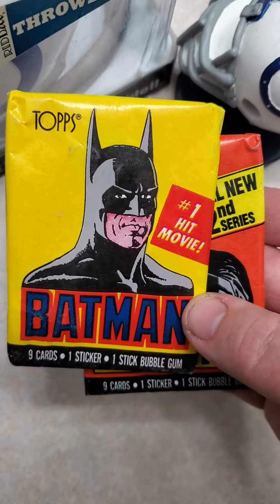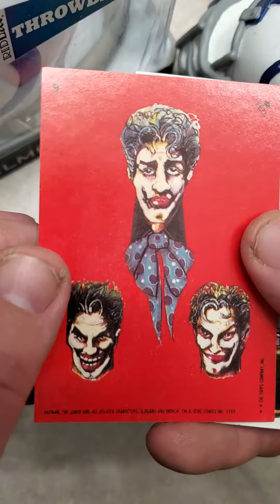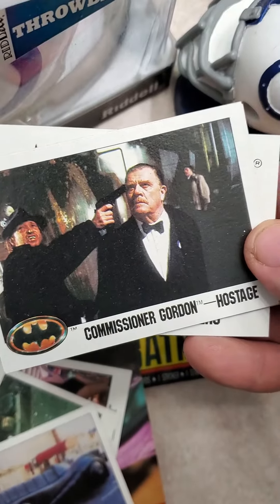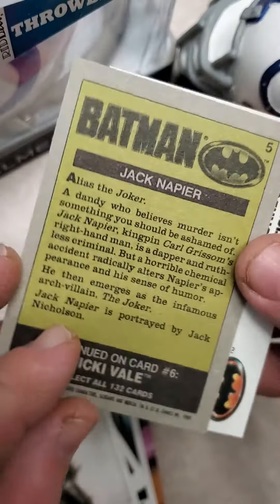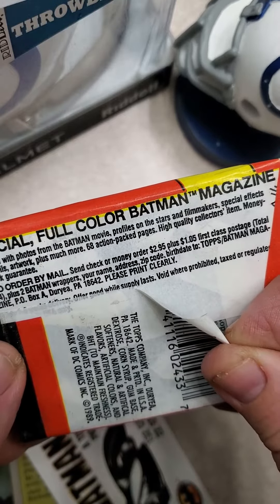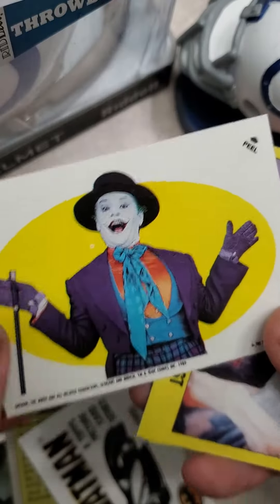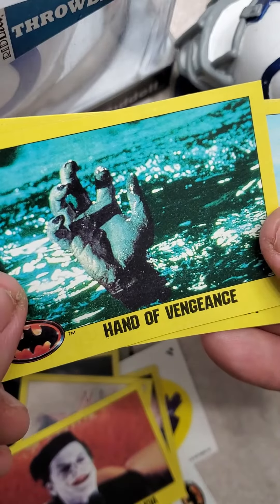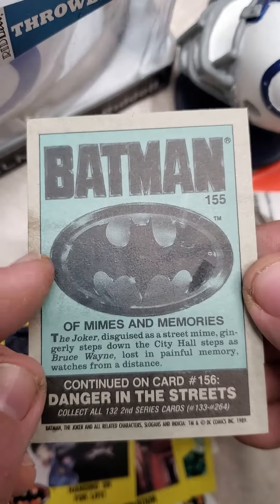164. HOLY BATMAN! LOOKING FOR JACK NICHOLSON ROOKIE CARDS OUT OF THESE TWO 1989 TOPPS BATMAN PACKS!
jack rookie card?